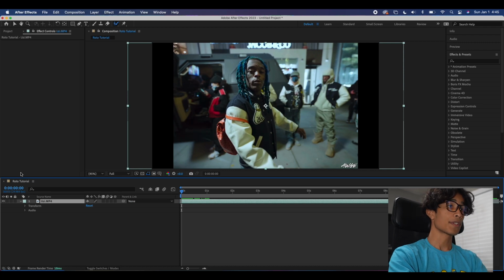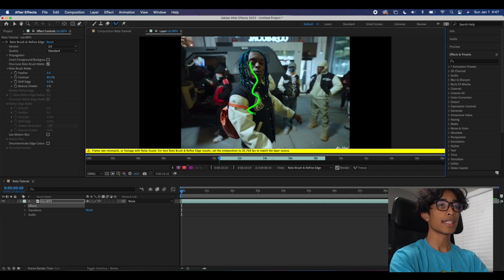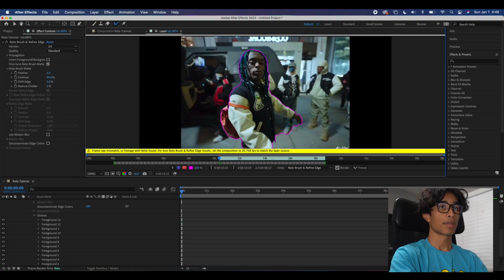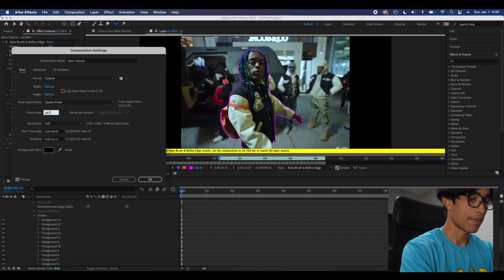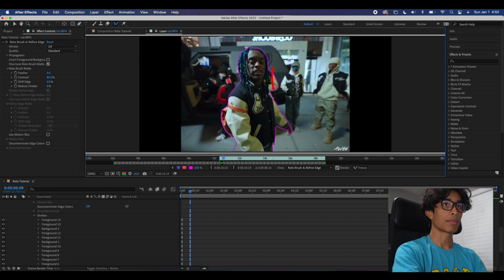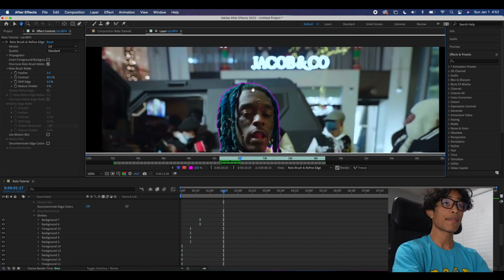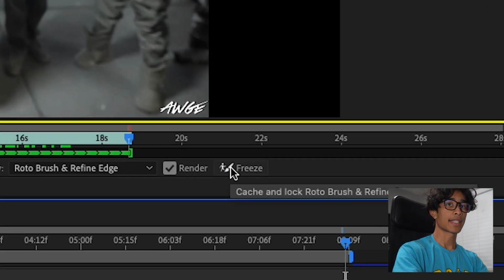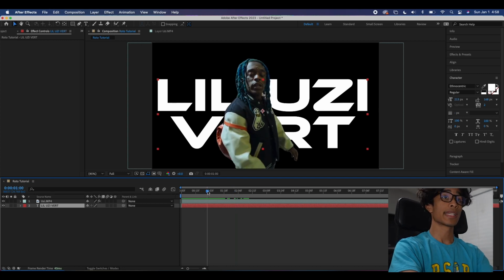Learn ROTOSCOPING in 5 MINUTES | After Effects Basics!!